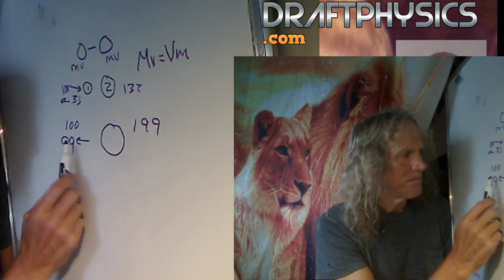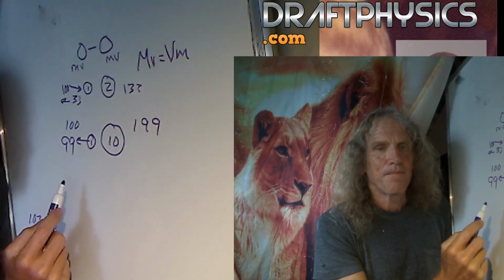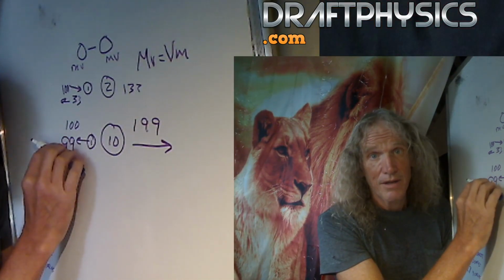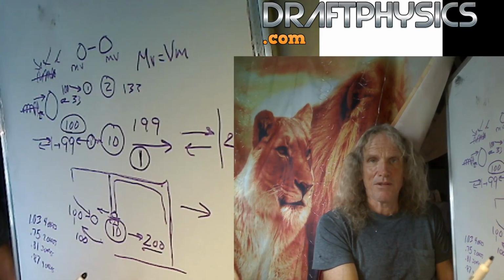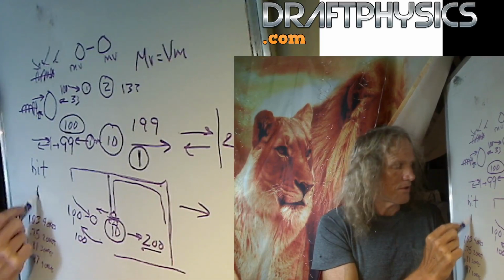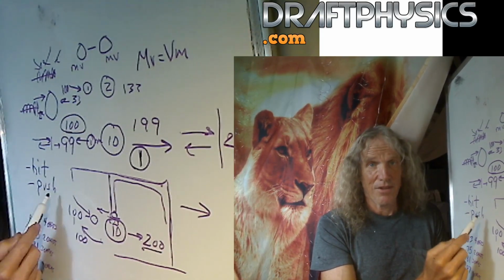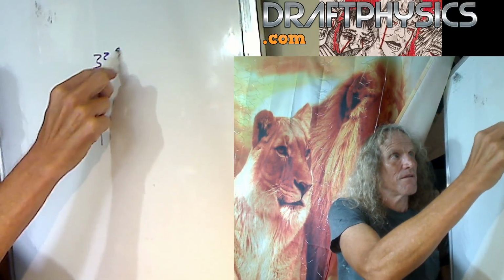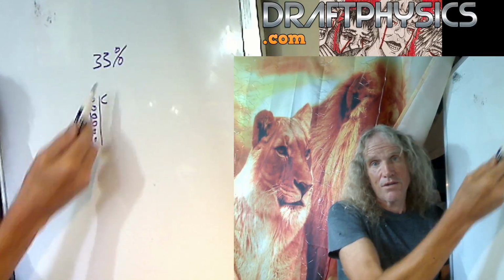DraftScience vs Free Momentum